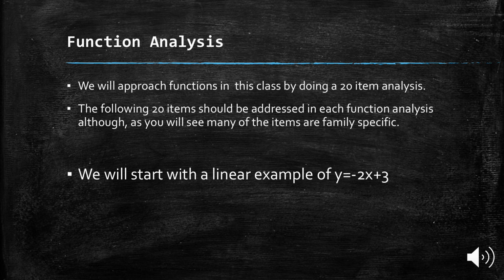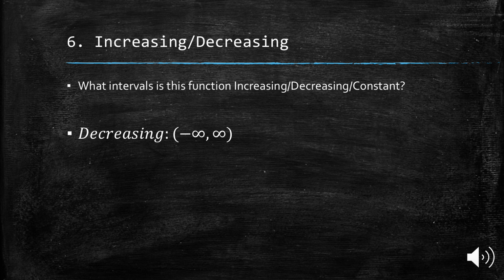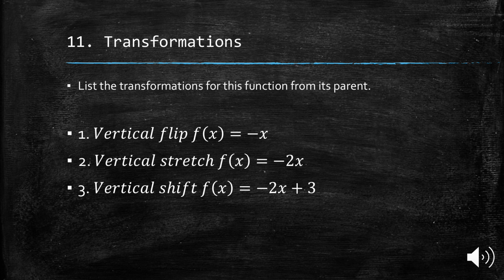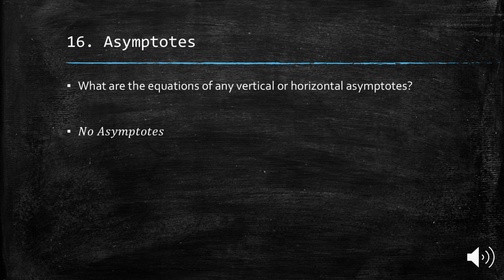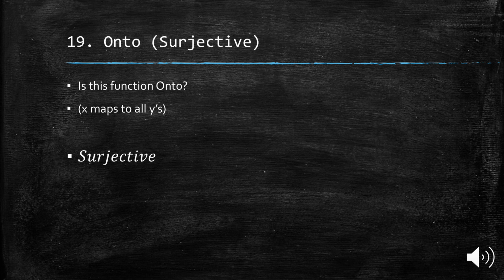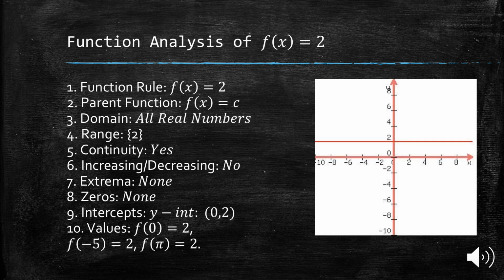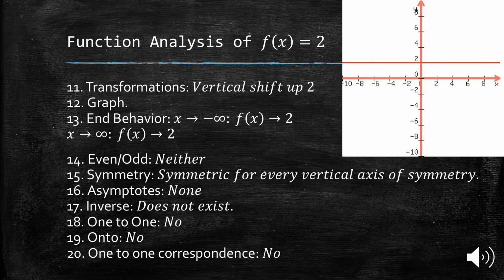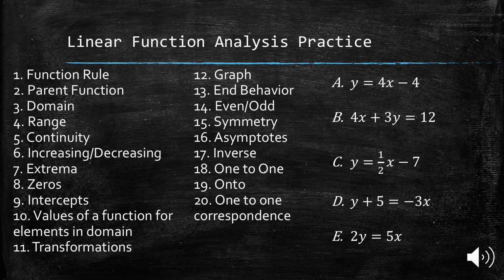Linear Functions and Constant Functions Analysis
In this video, we introduce our 20 item function analysis and talk about the different characteristics of linear functions and constant functions.
Function Analysis
 1. Function Rule
 2. Parent Function
 3. Domain
 4. Range
 5. Continuity
 6. Increasing/Decreasing
 7. Extrema
 8. Zeros
 9. Intercepts
 10. Values of a function for elements in the domain
 11. Transformations
 12. Graph
 13. End Behavior
 14. Even/Odd
 15. Symmetry
 16. Asymptotes
 17. Inverse
 18. One to One
 19. Onto
 20. One to one correspondence